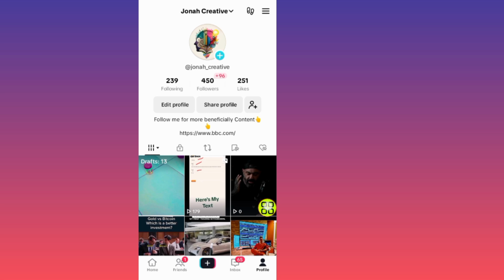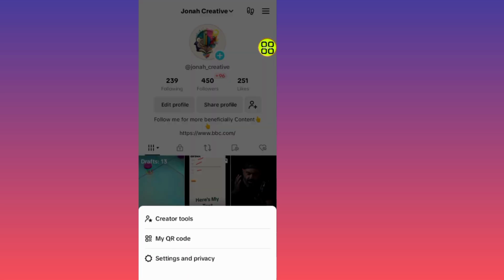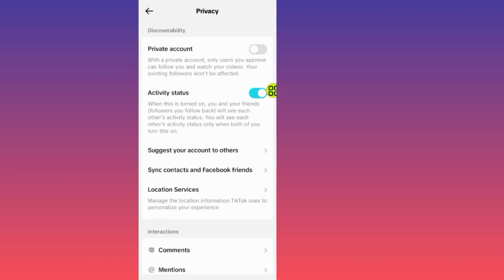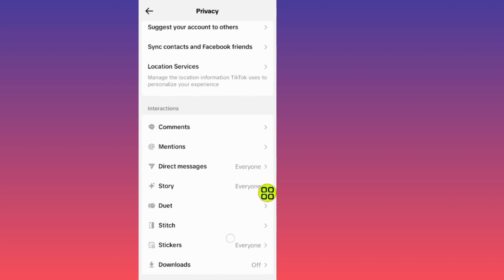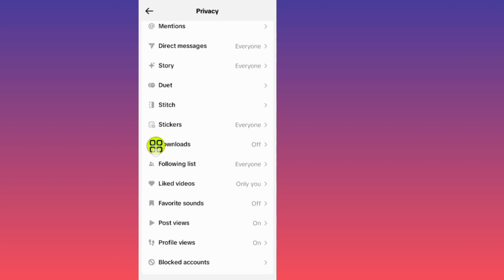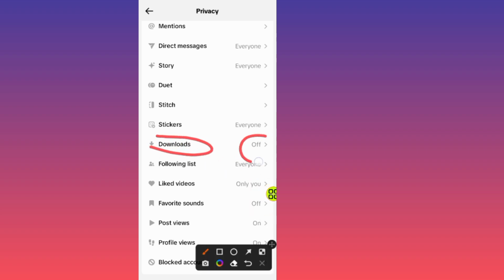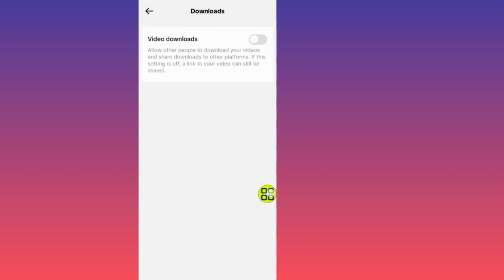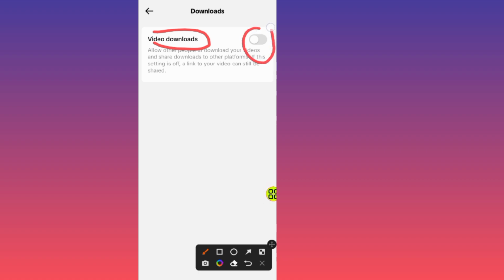How To Allow Download Video On Tiktok | Enable download Video in tiktok - Easily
Learn How To Allow Download Video On Tiktok  in a few simple steps. If you are looking for a video about how to allow download video in tiktok, here it is! In this video I will show you how to turn on downloads on tiktok. Be sure to watch the video to the very end. You will learn how to enable video download on tiktok